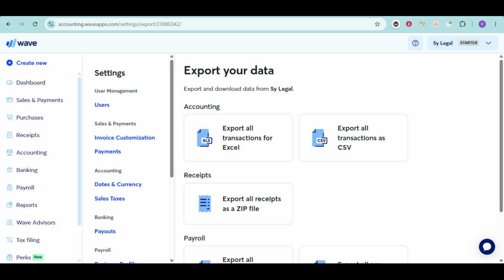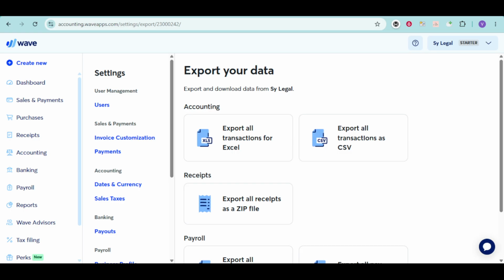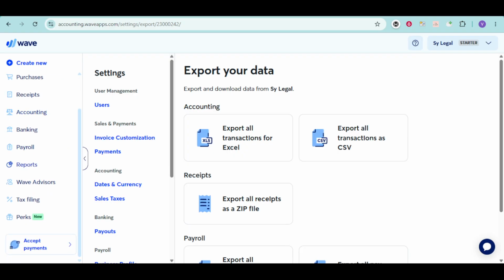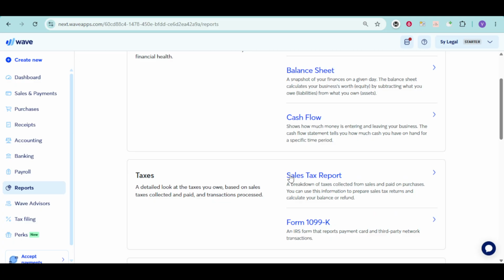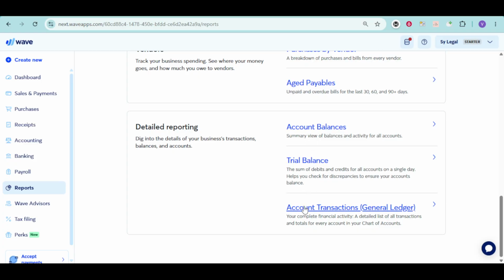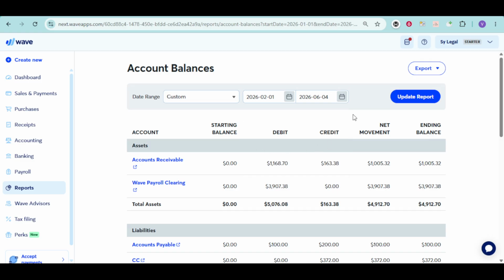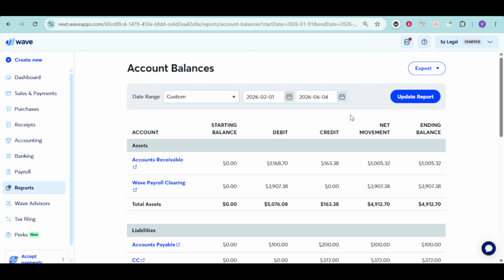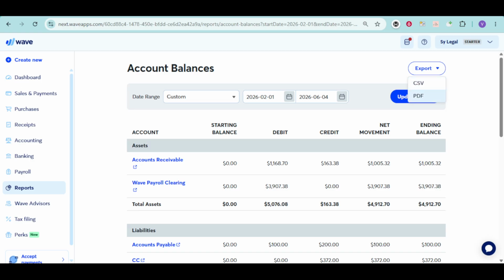How to Export Reports in Wave Accounting 2026 (Quick Guide)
In this video, we delve into the essential process of exporting reports in Wave Accounting. Whether you're managing a small business or personal finances, being able to efficiently export your financial data can streamline your accounting tasks and enhance your report analysis.

By watching this video, you'll learn step-by-step how to export various financial reports tailored to your needs. You'll gain insights into the different formats available and tips on maximizing the efficiency of your reporting.